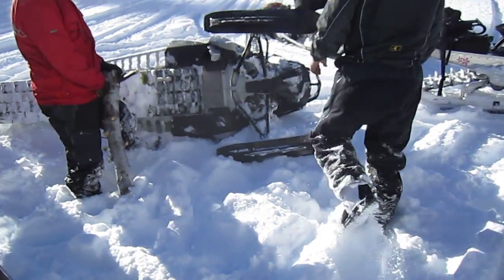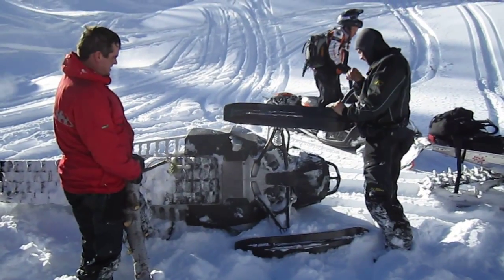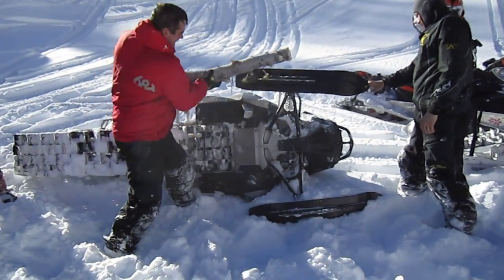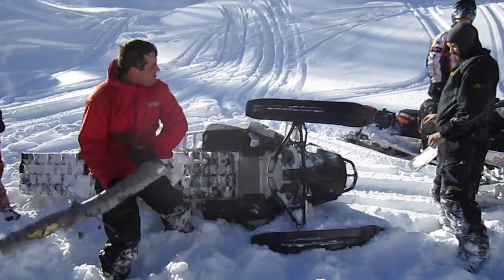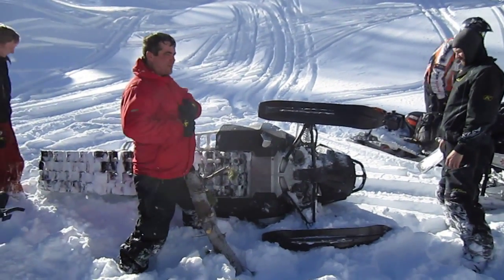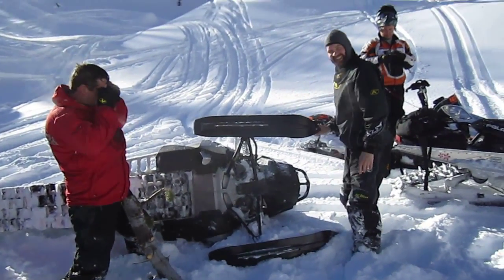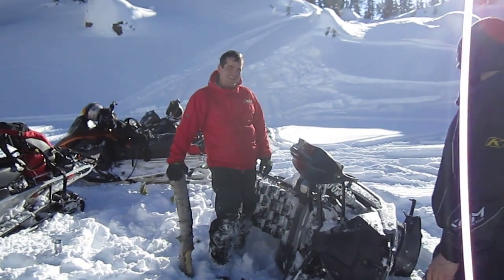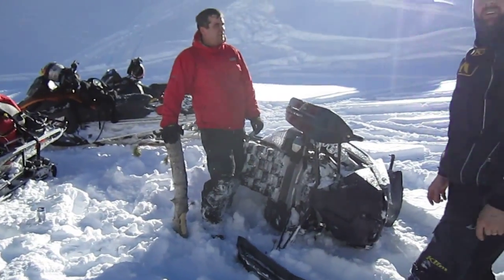How to align your new Polaris Pro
Fixing a bent A-arm in the back country.